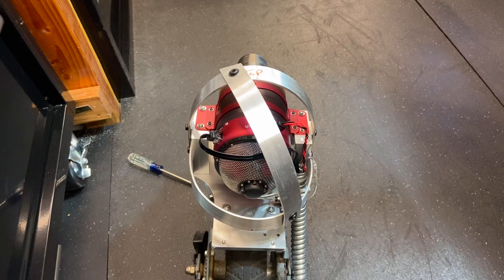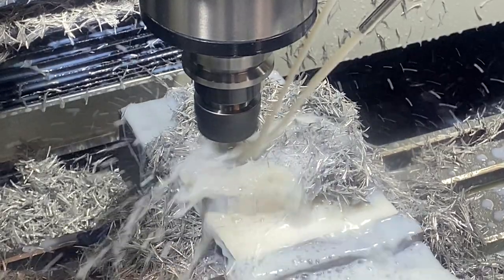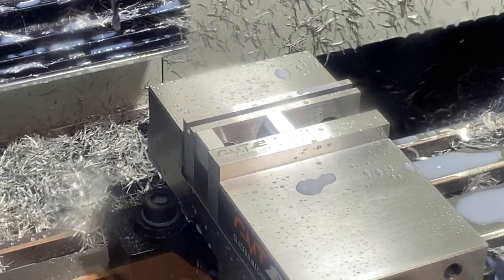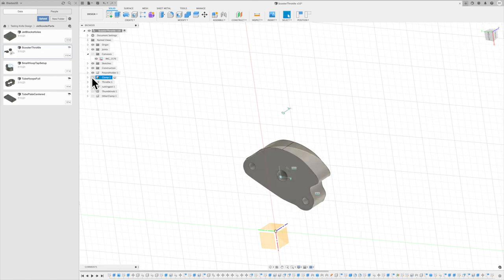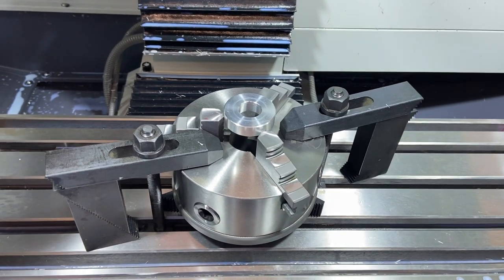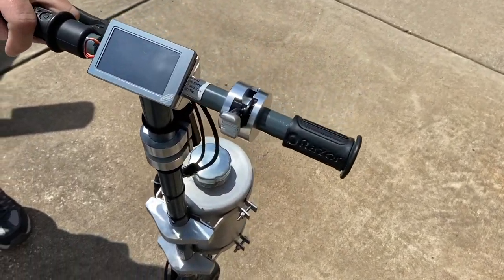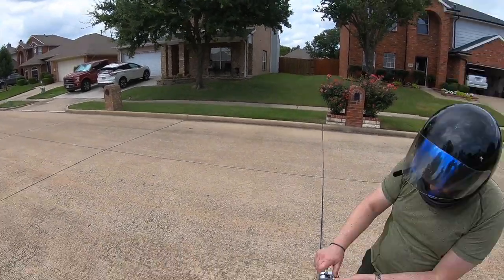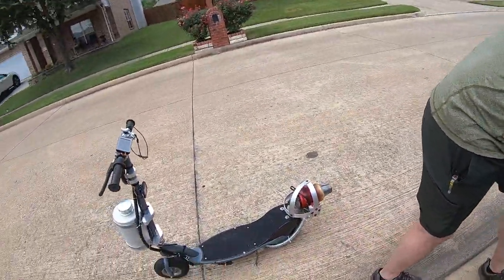Jet Scooter Upgrades - Designed In Fusion 360 and Built On A Tormach 1100MX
King Tech 180 RC Jet Turbine Mounted on this Razor Scooter needed some upgrades - a kick cage around the jet to prevent damage.  A Transmitter mount for the new micro transmitter and a Custom Throttle with emergency safety shut off.

These parts were designed in Fusion 360, including using the import a picture feature to speed up the design process.  Then most of the parts were machined on a Tormach 1100MX CNC Milling Machine using GARR end mills and a Glacern Machine Tools Vise (GMT Vise).

Some lathe work completed with a Precision Matthews PM 1440TL Lathe.